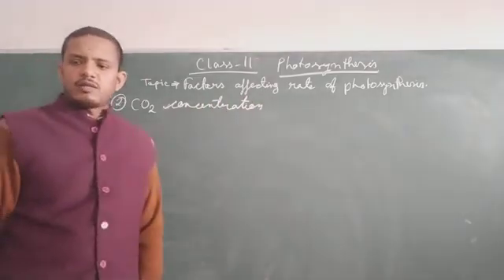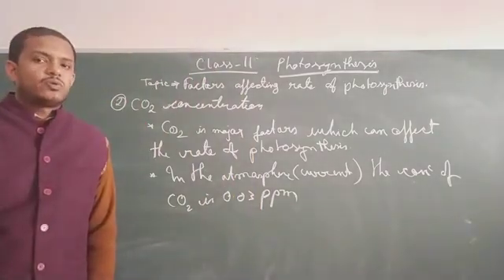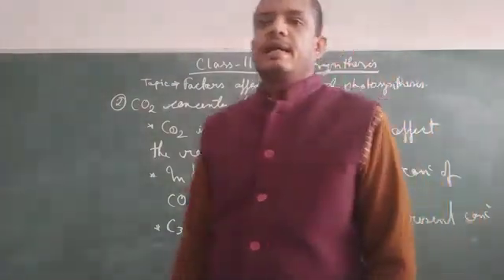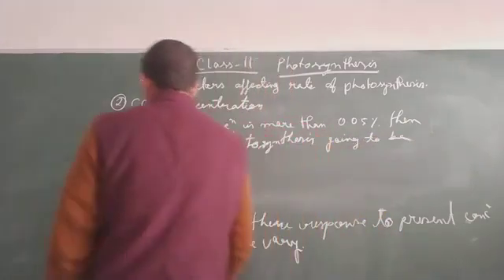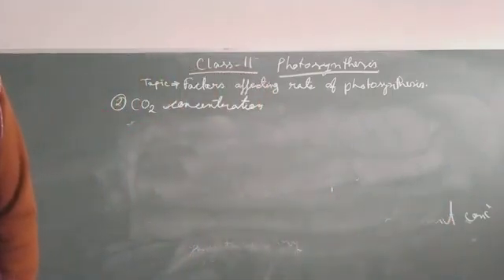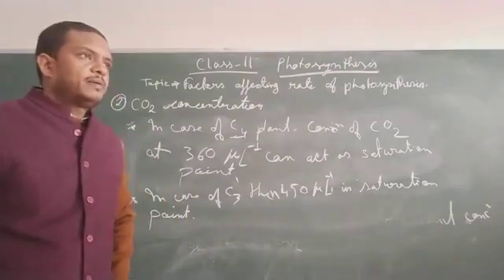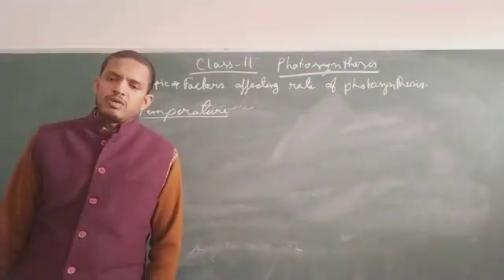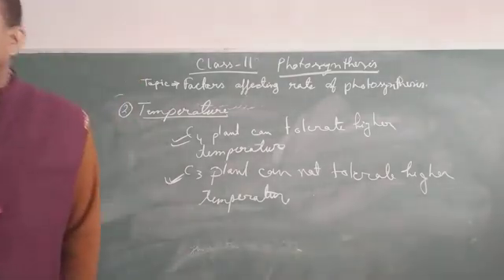Photosynthesis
Factors affecting the rate of photosynthesis
concentration of carbon dioxide and water